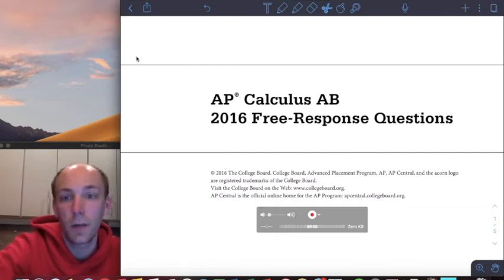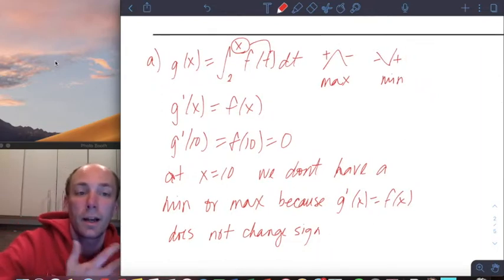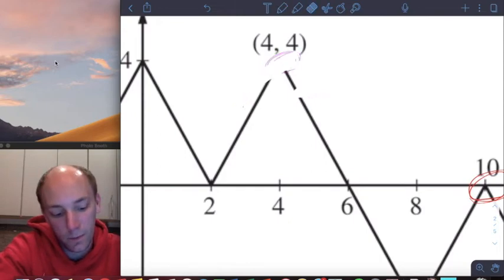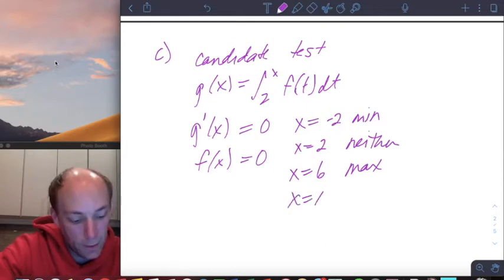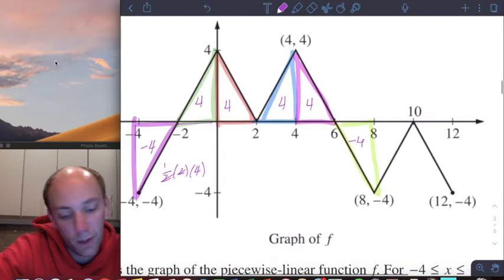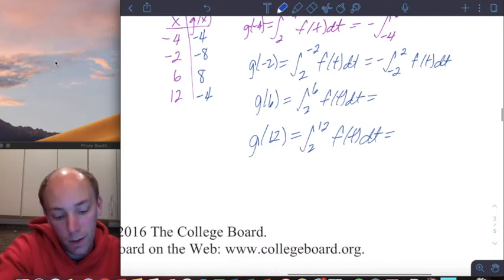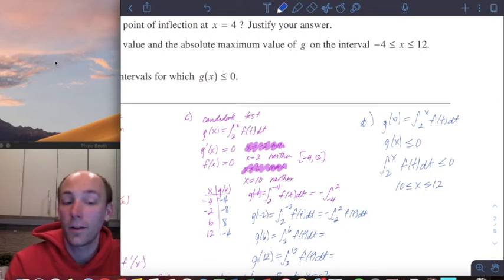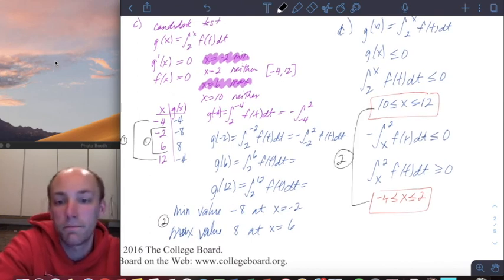AP Calculus AB 2016 FRQ 3